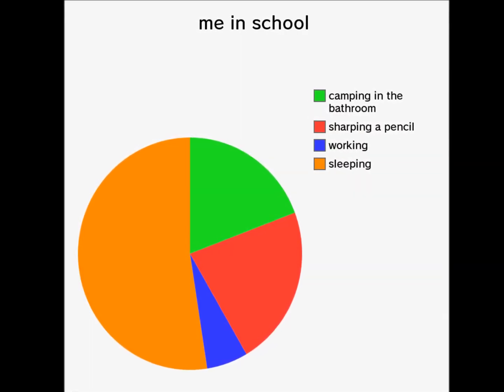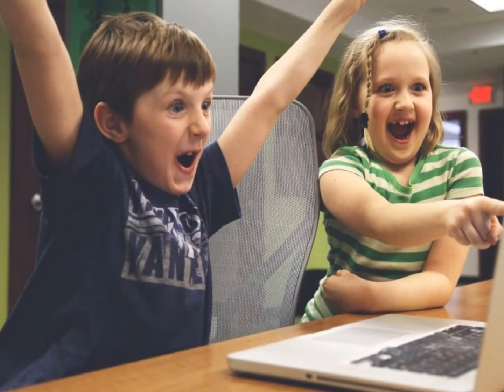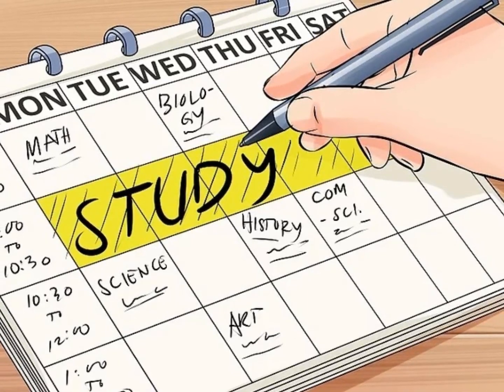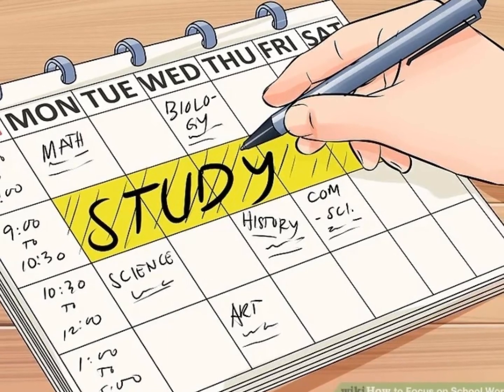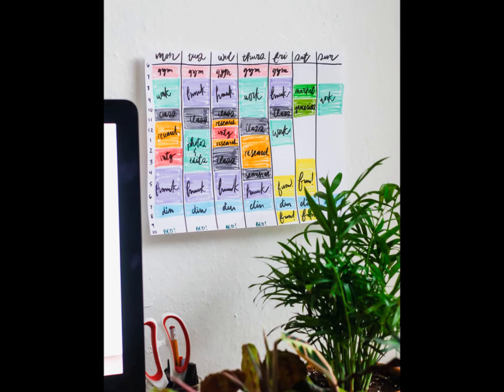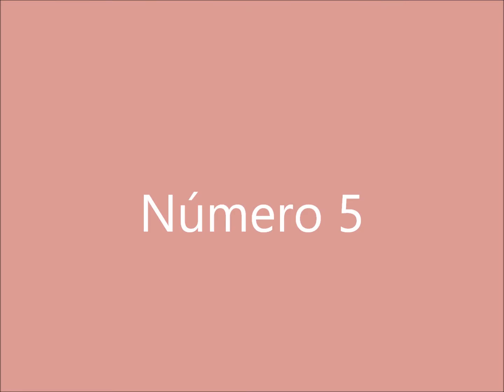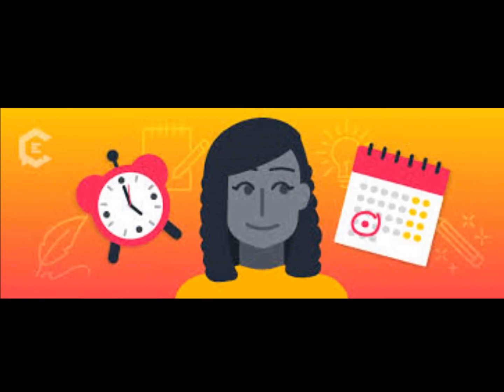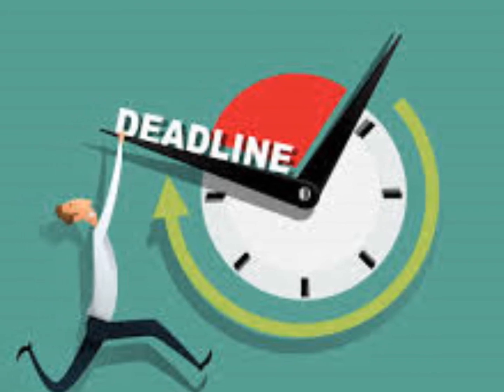Introduction to ALCS 150-Welcome! ¡Bienvenidos!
Tips and Tricks for a successful ALCS 150